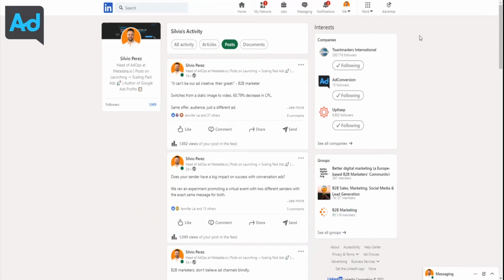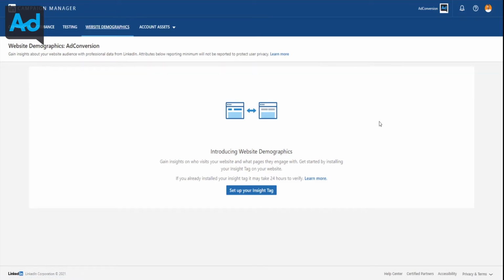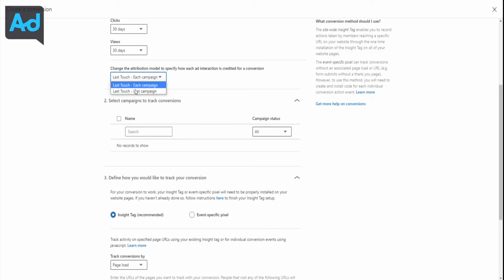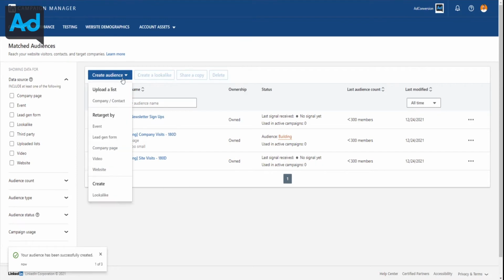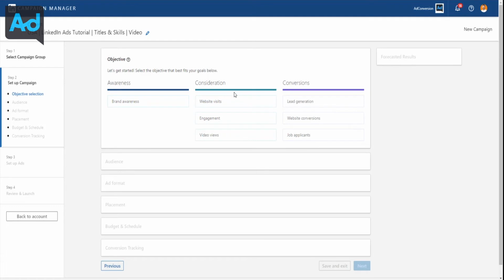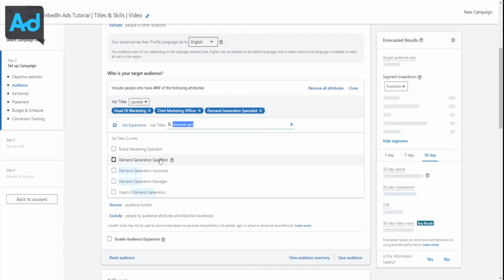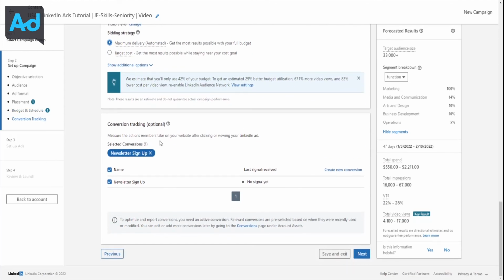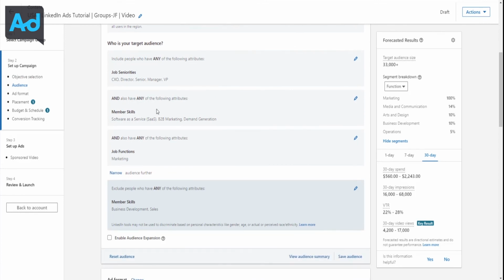LinkedIn Ads Tutorial for B2B Marketers | Launching Your First Campaign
LinkedIn Ads Tutorial for B2B Marketers | Launching Your First Campaign In 2022 / Getting started with LinkedIn Ads? In this video tutorial, I walk through creating your first account to launching your first campaign.

CHAPTERS
➜ Introduction - 00:00
➜ Account Creation - 00:36
➜ Campaign Groups - 04:27
➜ Conversion Tracking - 07:45
➜ Matched Audiences - 19:34
➜ Campaign Build - 25:55